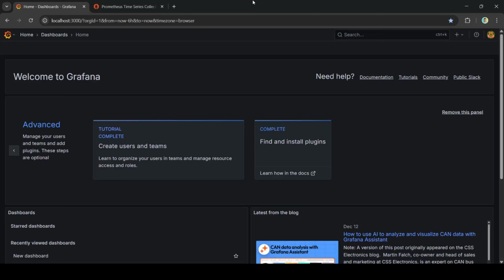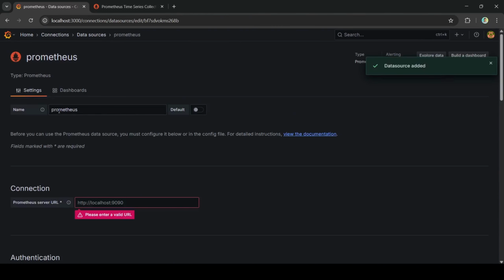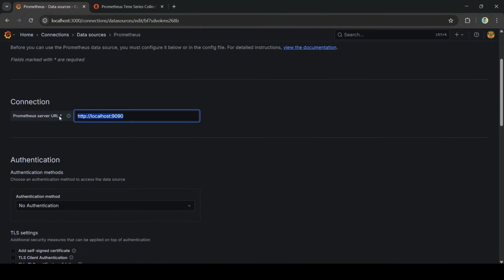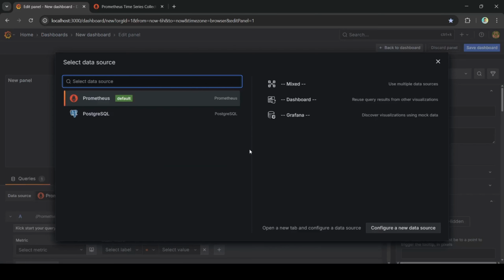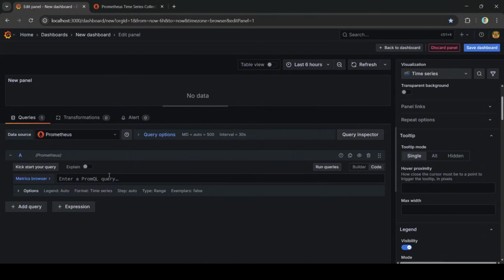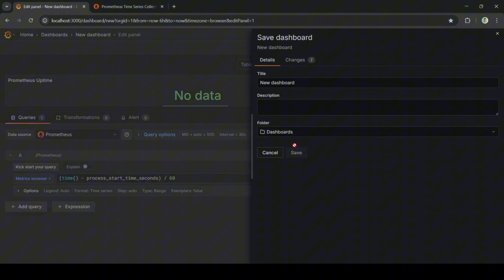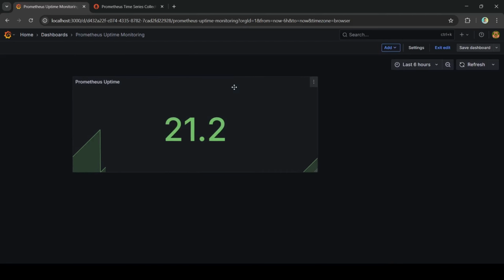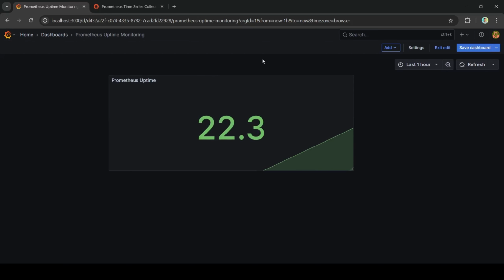How to ADD PROMETHEUS as a DATA SOURCE in GRAFANA (Uptime Monitoring)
In this video, I show how to add Prometheus as a data source in Grafana and use it to monitor Prometheus uptime. We walk through the setup step by step and build a simple Stat panel that shows uptime in minutes using a real Prometheus metric. This is a quick and practical example for anyone getting started with Grafana and Prometheus.

Below are the steps:
1) Start Prometheus
Run:
C:\Prometheus\prometheus.exe
Or with config file:
C:\Prometheus\prometheus.exe --config.file=prometheus.yml

2) Verify Prometheus Is Scraping Itself
Open prometheus.yml and confirm:

global:
  scrape_interval: 15s

scrape_configs:
  - job_name: "prometheus"
    static_configs:
      - targets: ["localhost:9090"]

Restart Prometheus if you made changes.
Optional check: Status → Targets → prometheus = UP

3) Start Grafana
Start Grafana service (Windows Services)
Or run:
C:\Program Files\GrafanaLabs\grafana\bin\grafana-server.exe
Login: admin / admin

4) Add Prometheus as a Data Source
Connections → Data sources → Add data source
Select: Prometheus
Click: Save & Test (Data source is working)

5) Create Dashboard
Dashboards → New → New dashboard
Click: Add visualization
Select data source: Prometheus

6) Add Prometheus Uptime Panel
Visualization: Stat
Query:
(time() - process_start_time_seconds) / 60
Panel title: Prometheus Uptime
Unit: minutes (m)
Optional: Set Decimals = 0

7) Save Dashboard
Click: Save
Dashboard name: Prometheus Uptime Monitoring

8) Optional Demo
Restart Prometheus
Refresh Grafana
Uptime resets to zero and increases again